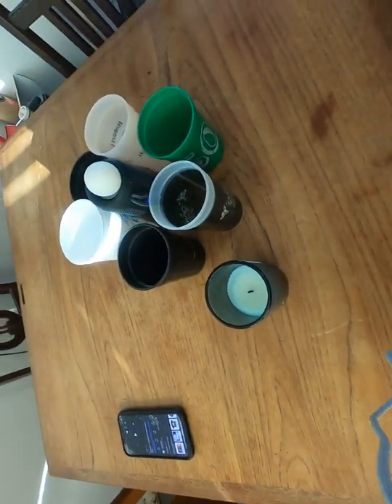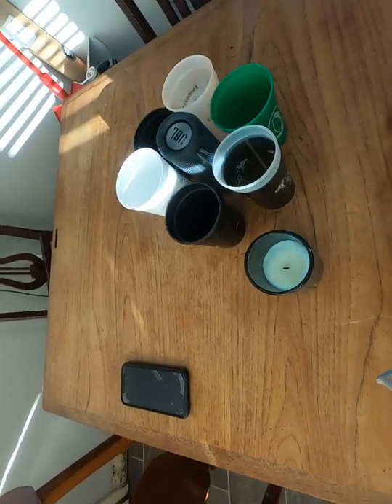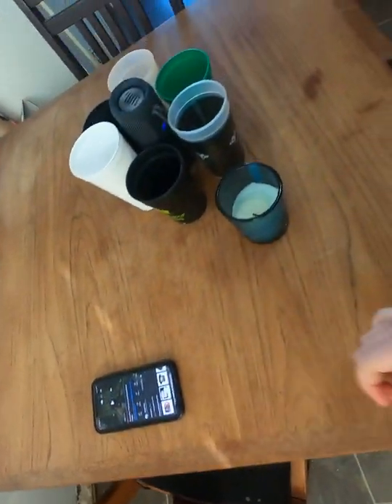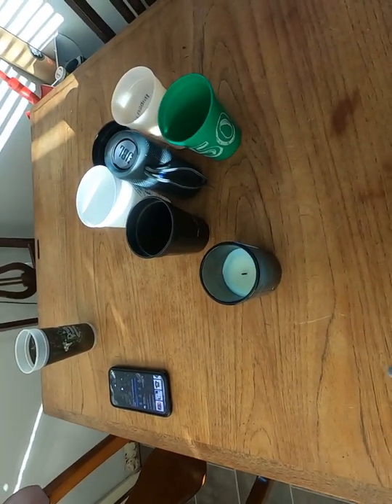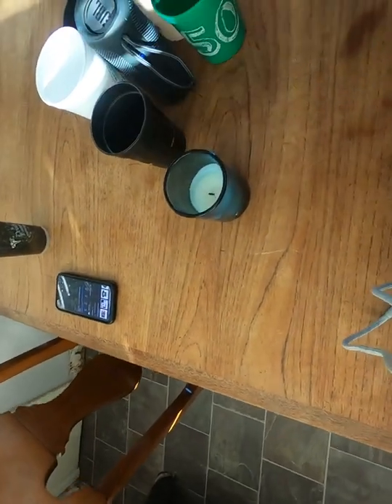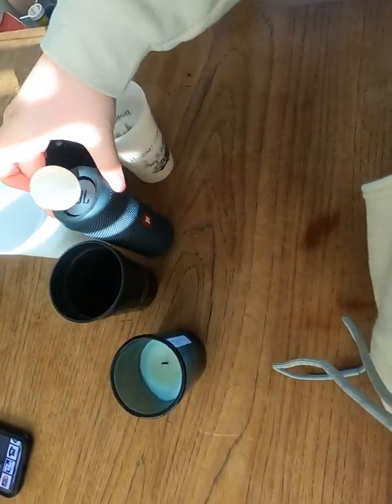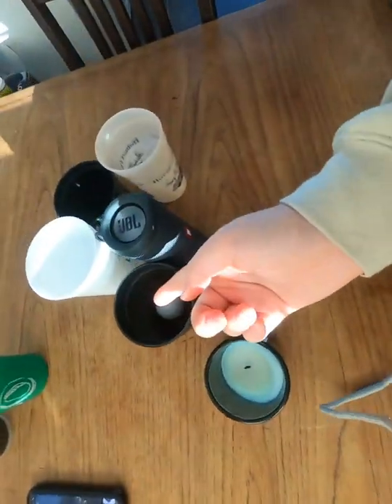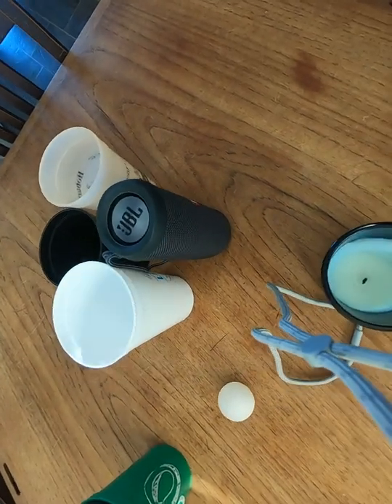Ping pong ball speaker challenge!